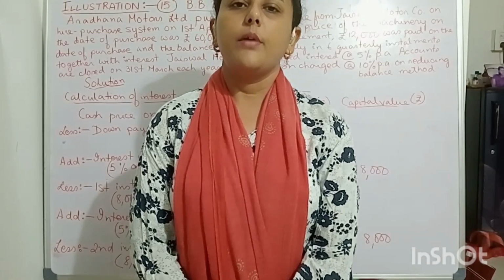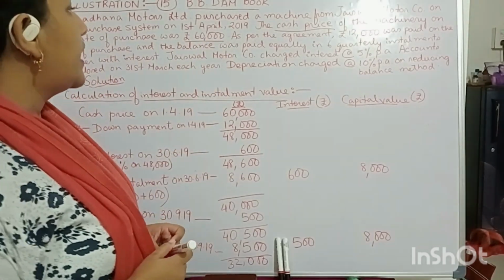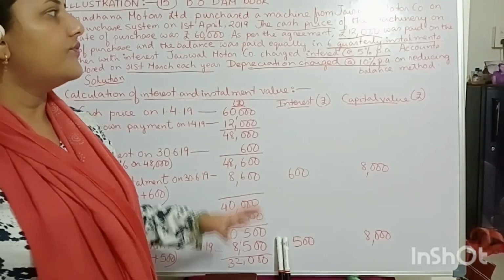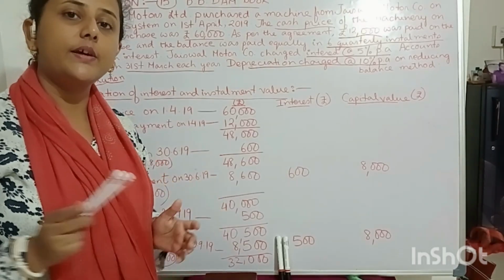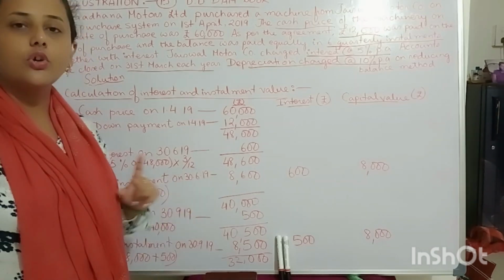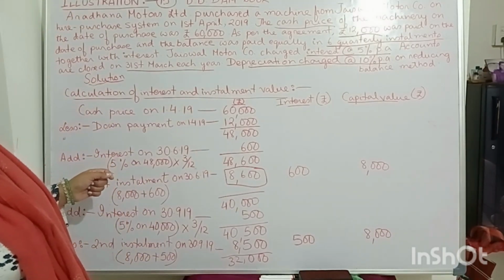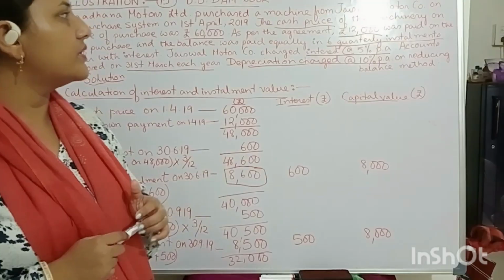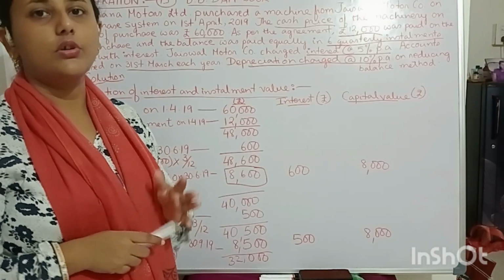Calculation of interest and instalment amount when instalmentsare paid quarterly#Hire purchasesystem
Calculation of interest and instalment amount when instalments are paid quarterly#
Financial Accounting#
B.com&BBA#
Illustration-15#
B.B.Dam book#

Calculation of interest and instalment amount when instalments are paid quarterly#Hire purchase system#accounting